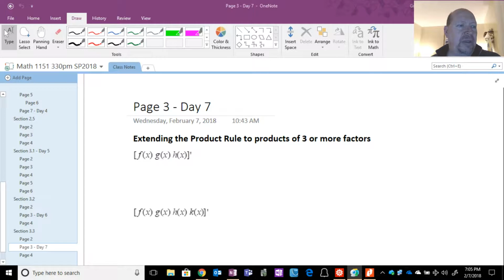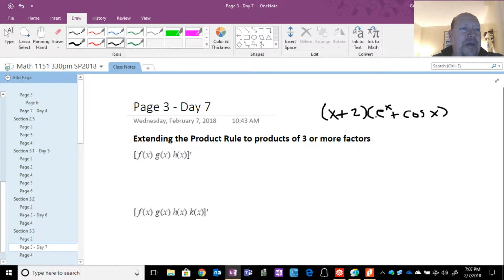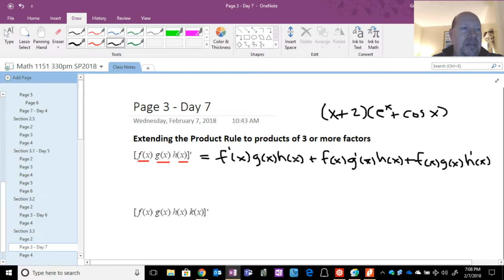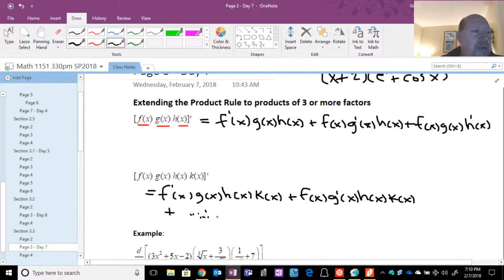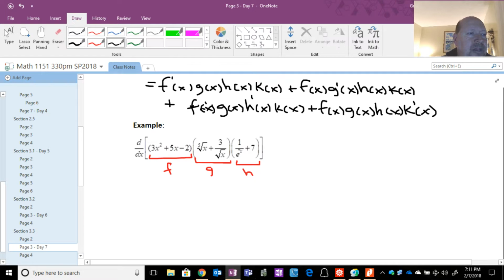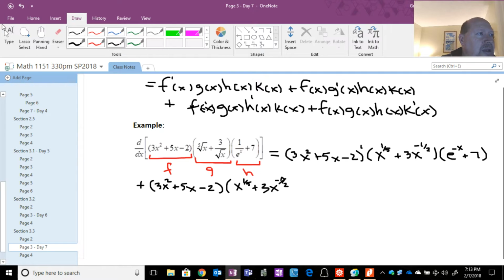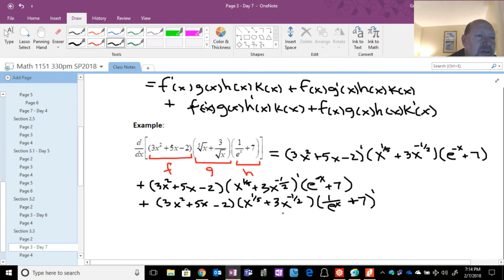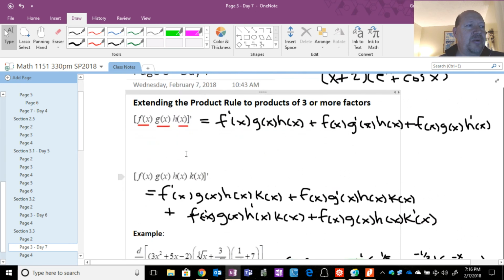1151 Page 1 - Finishing Section 3.3